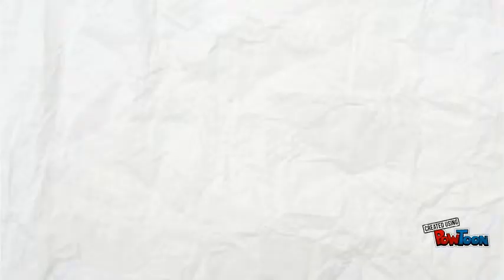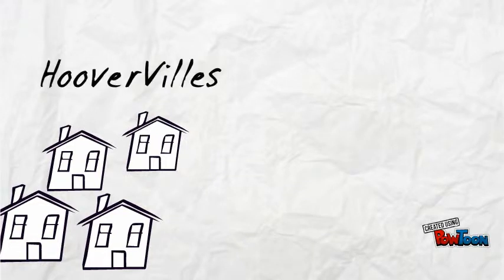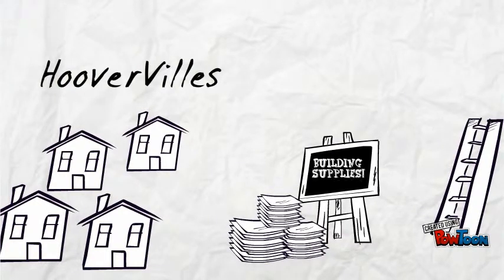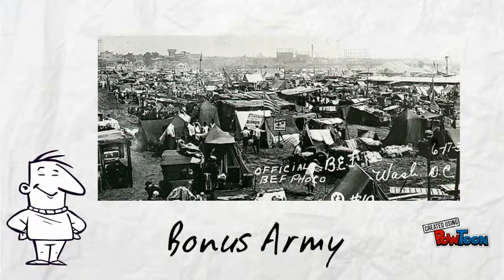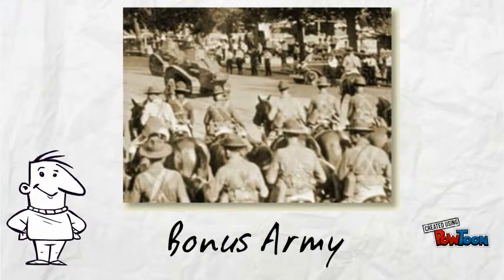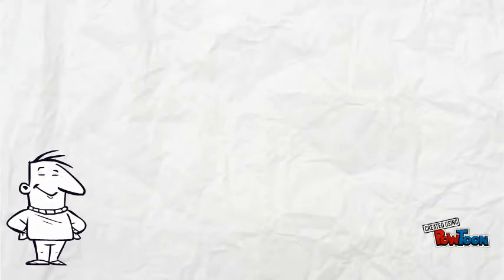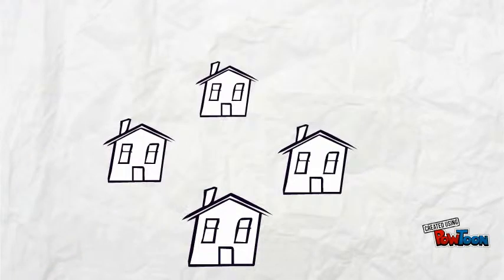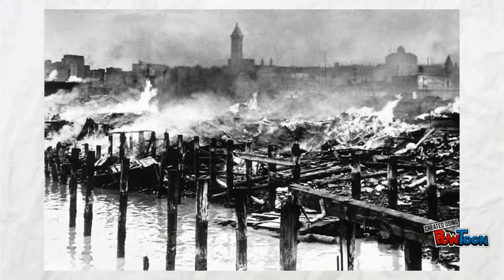Hooverville 101 A BH and JS Production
Some quick facts on Hoovervilles-- Created using PowToon -- Free sign up -- Create animated videos and animated presentations for free.  PowToon is a free tool that allows you to develop cool animated clips and animated presentations for your website, office meeting, sales pitch, nonprofit fundraiser, product launch, video resume, or anything else you could use an animated explainer video. PowToon's animation templates help you create animated presentations and animated explainer videos from scratch.  Anyone can produce awesome animations quickly with PowToon, without the cost or hassle other professional animation services require.